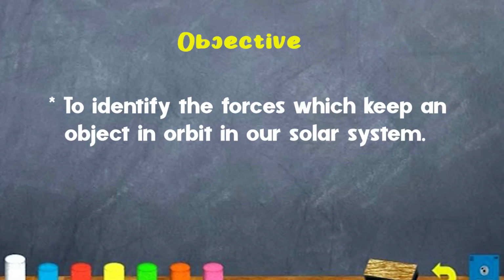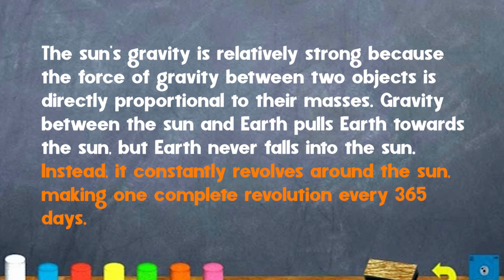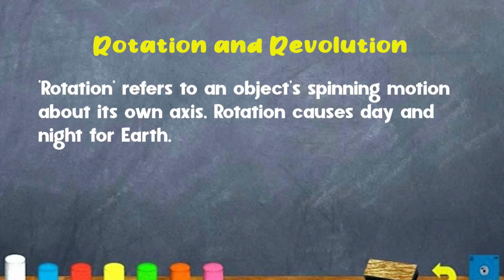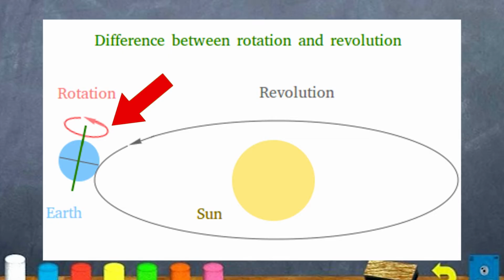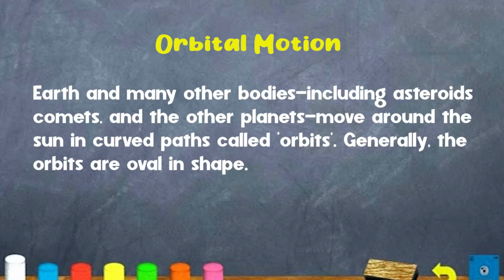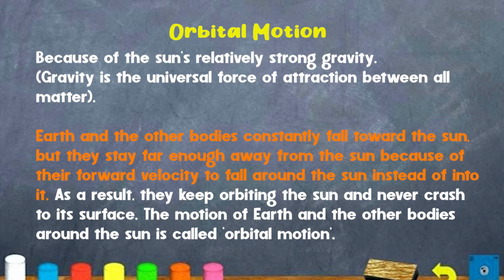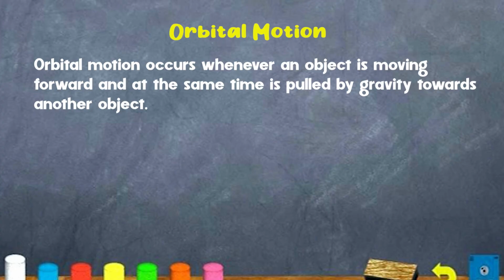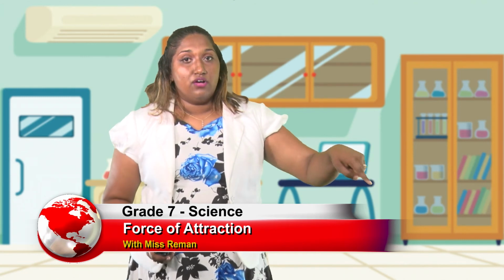Science - Grade 7: Force of Attraction